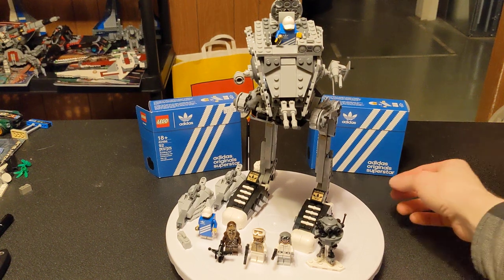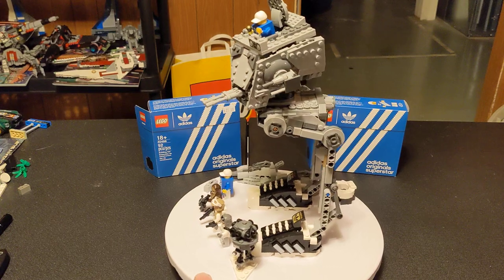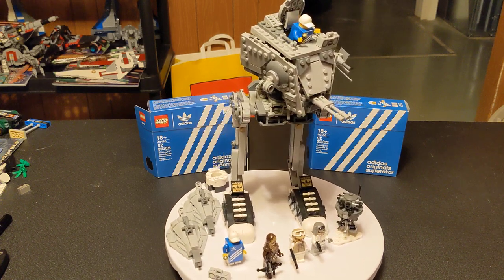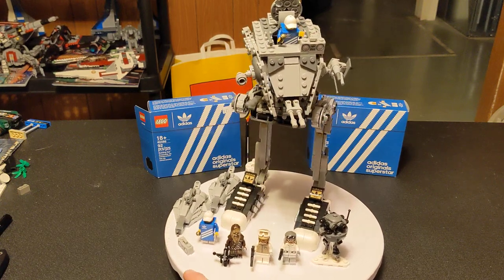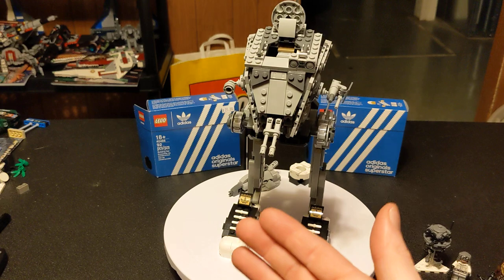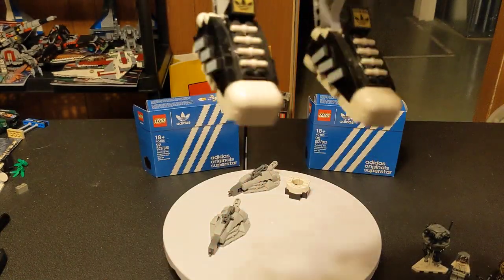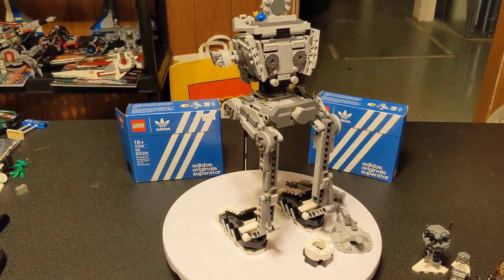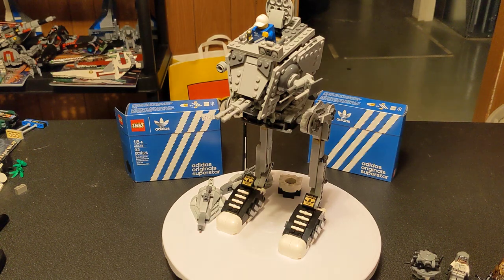Galactic Oppression With Style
This walker's got some sweet kicks.